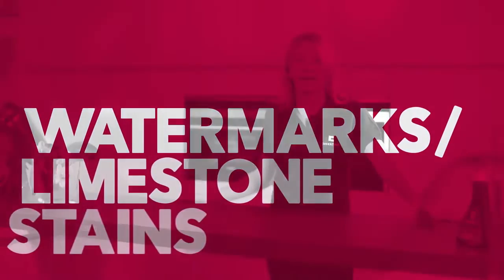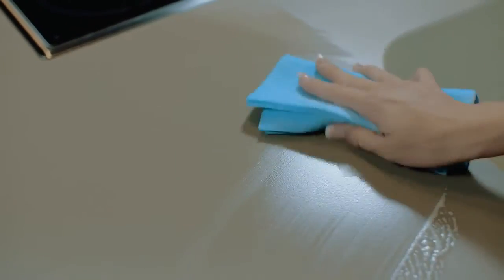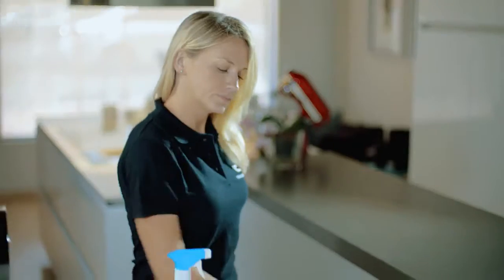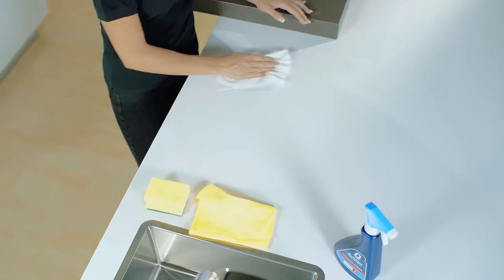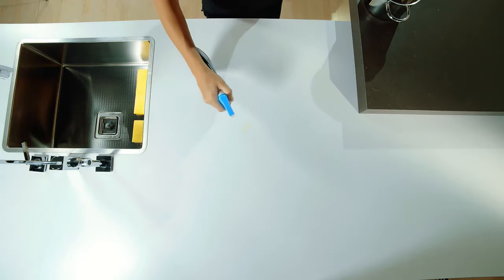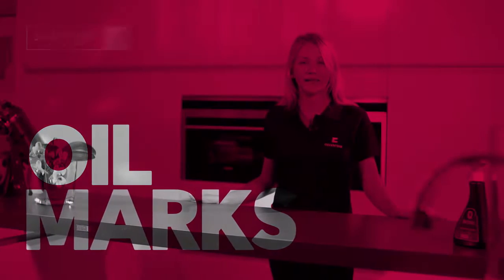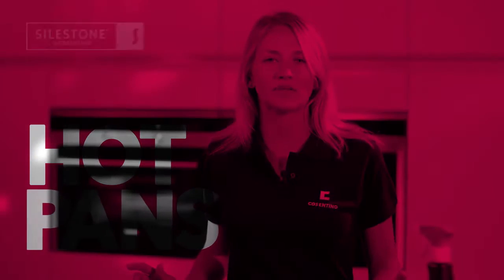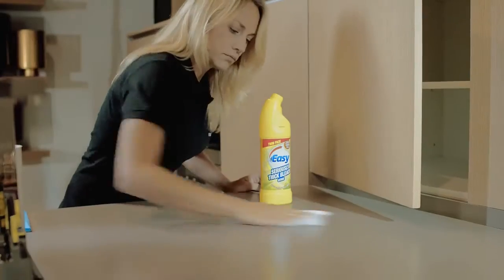Silestone Quartz use & care - Full Video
Video explaining how to use and care for Silestone quartz surfaces.

MKW Surfaces thanks Cosentino for their video.